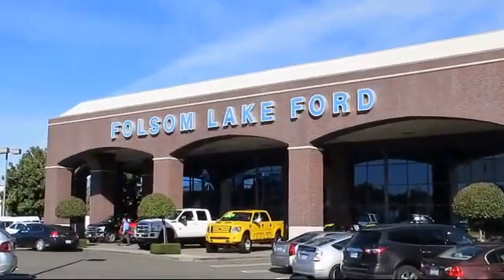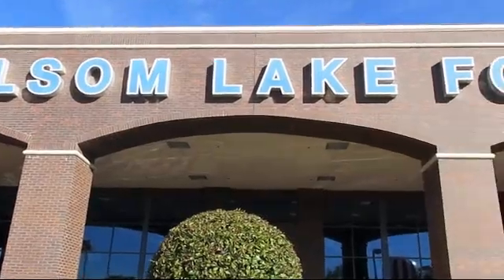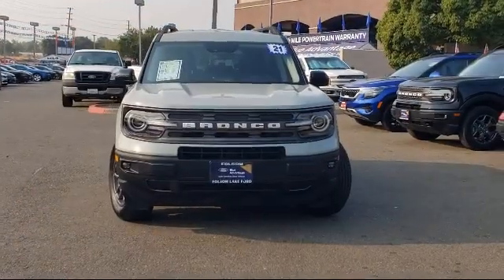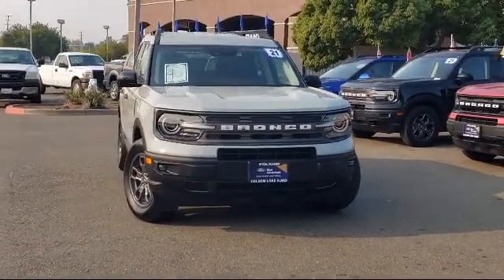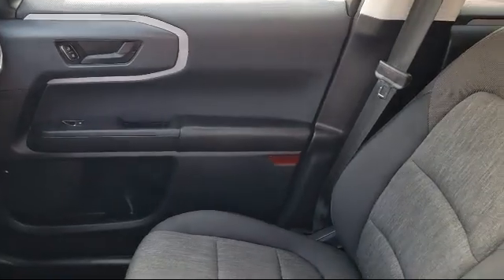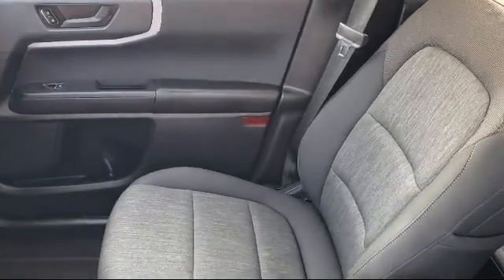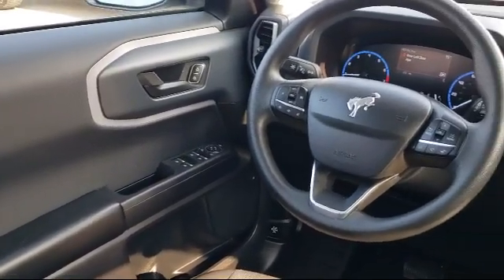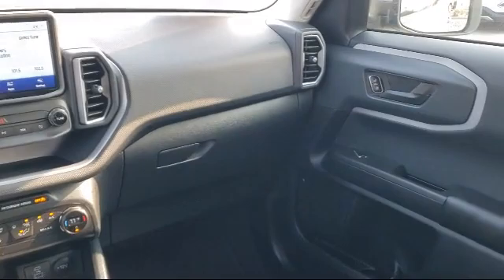2021 Ford Bronco Sport Big Bend Sport Utility Folsom Sacramento Roseville Elk Grove El Dorado Hi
2021 Ford Bronco Sport Big Bend Sport Utility Stock Number: F43743 Vin:3FMCR9B63MRA09141.
12755 Folsom Blvd.